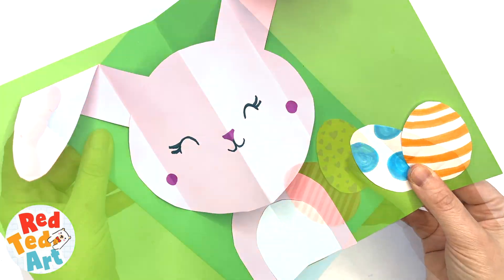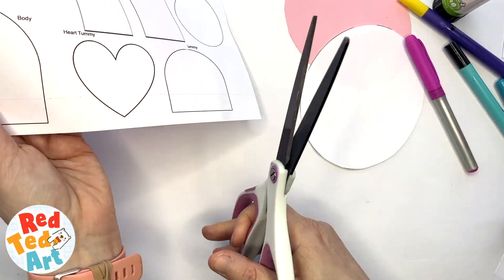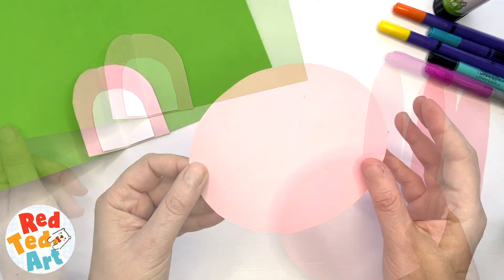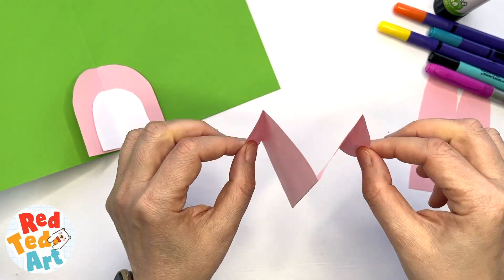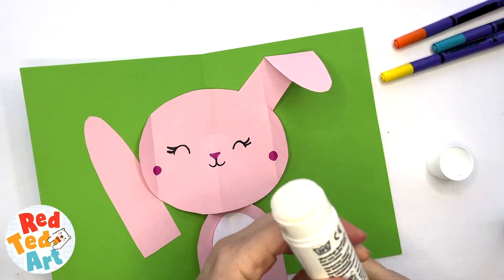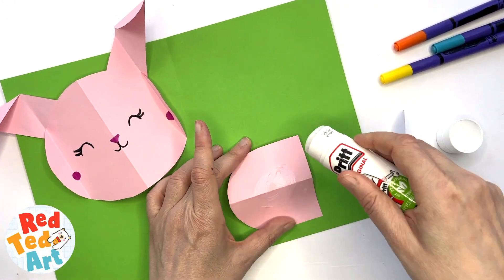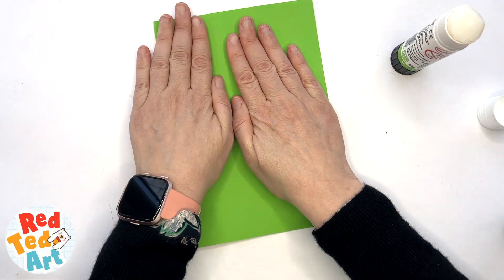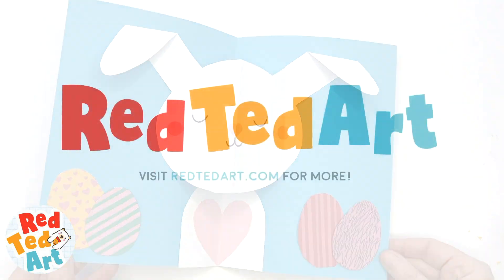Pop Up Bunny Easter Card - Easy 3d Easter Card Designs & DIY